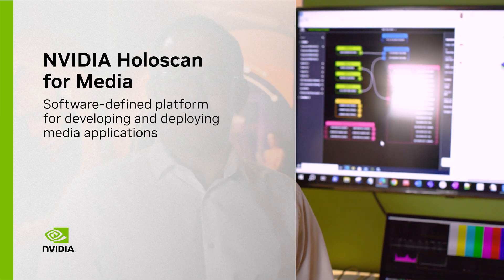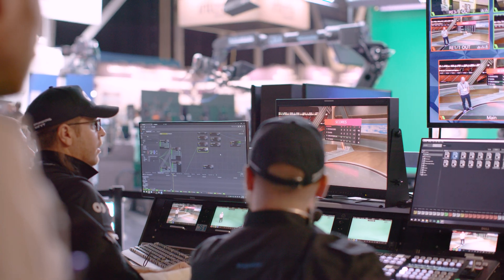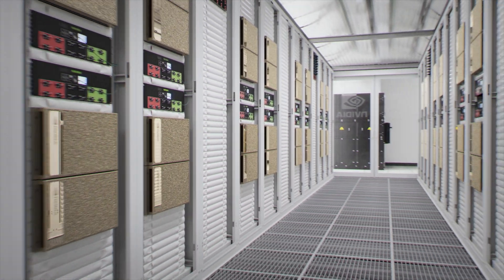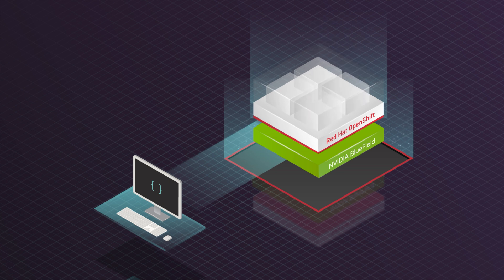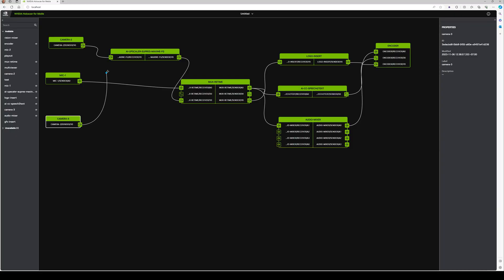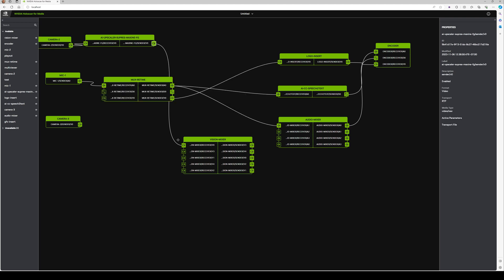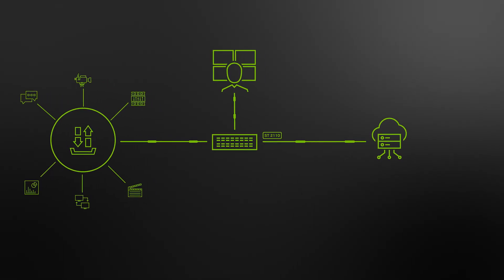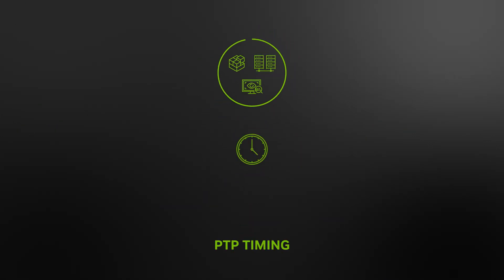Develop and Deploy Media Applications with NVIDIA Holoscan for Media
Learn about developing and deploying media applications with NVIDIA Holoscan for Media, the IP-based platform that's neutral, flexible, hybrid, and software-defined.

Holoscan for Media is built on industry standards and APIs including SMPTE ST 2110, RIST, SRT, and NDI. It integrates with open-source and ubiquitous technologies, breaking from the proprietary, inflexible nature of SDI and FPGA-based systems. This means no lock-ins. It enables users to capitalize on common controls and a unified infrastructure layer. It also enables fine-grain allocation of resources independent of use case. Realize the future of broadcast with true software-defined infrastructure.

Broadcast, Live Media, NVIDIA, Software Defined Broadcast